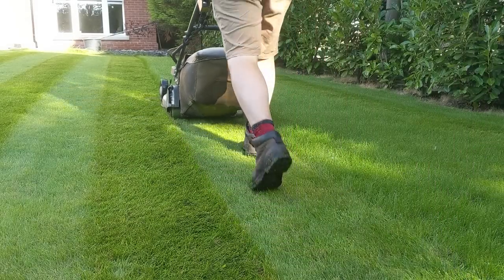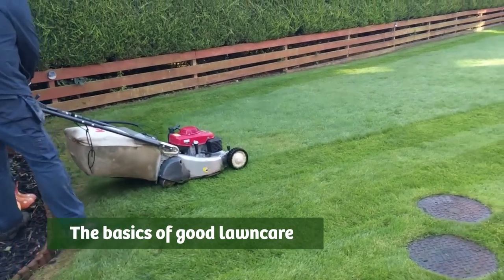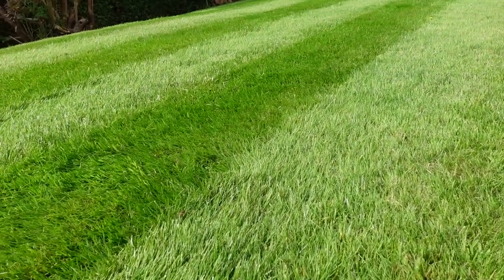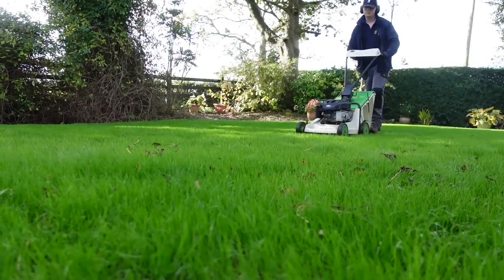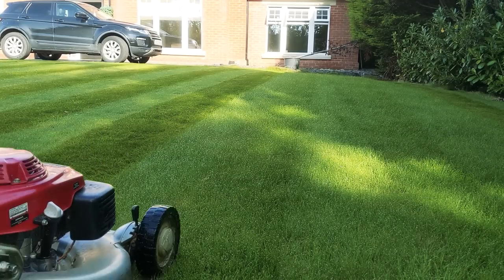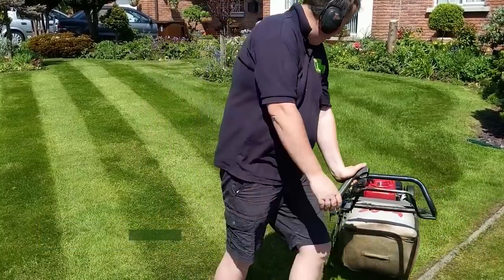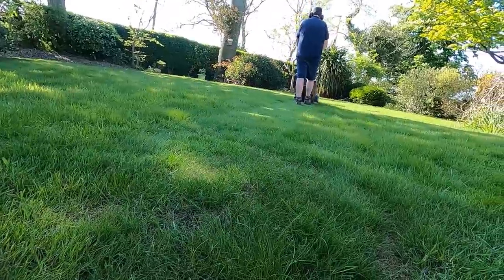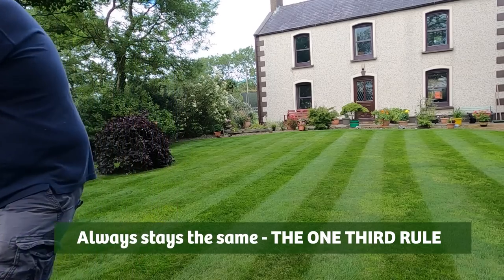Lawn care for beginners and *EVERYONE ELSE* | The one third rule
Welcome to Lawn care for beginners and everyone else, the one third rule. Today we are going to be talking about some of the basics behind lawn care and the stuff that is important to get right.
Good lawn care starts with how you look after your lawn and will be covering
How to have a green lawn
How often you should mow the lawn
What height you mow the lawn
Always follow the one third rule

It features around cool season grass for those of you watching from America, Canada or Australia
Follow this advice to get the best looking lawn and its FREE

TIMECODES:
00:00​ Intro
00:48 Cool season grass
01:02  Basics of good lawncare
01:30 How does grass grow
01:56 Why grass is green
02:31 The one third rule
03:09 How to improve your lawn for FREE
04:51 How often should you mow your lawn
05:40​  What is the best height to cut your lawn at

PRODUCT LINKS